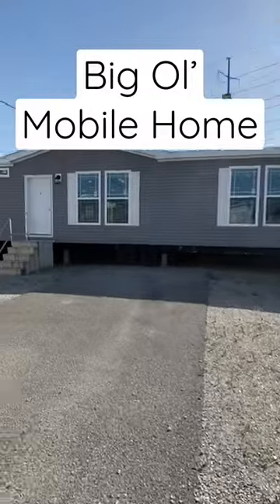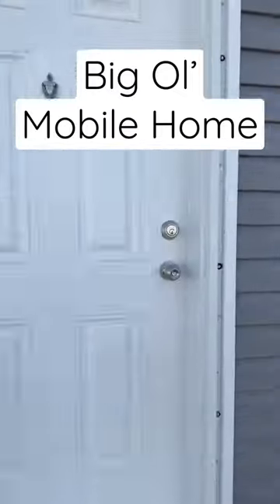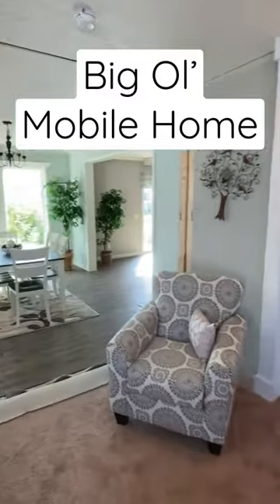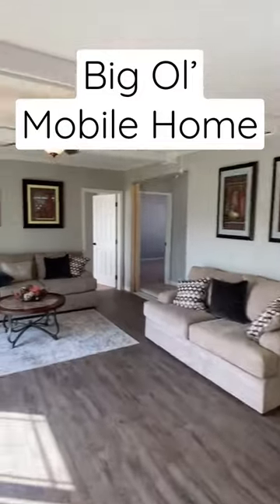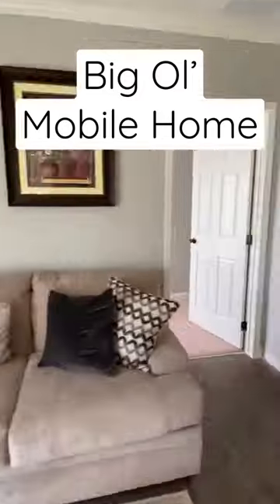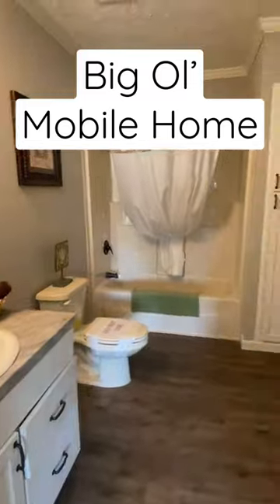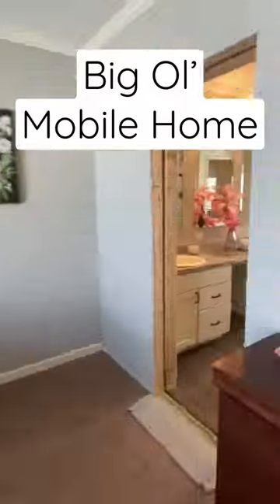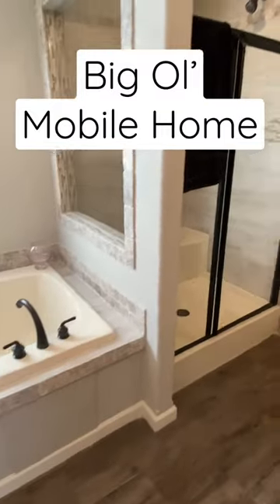WOW, a BIG double wide mobile home! 😳